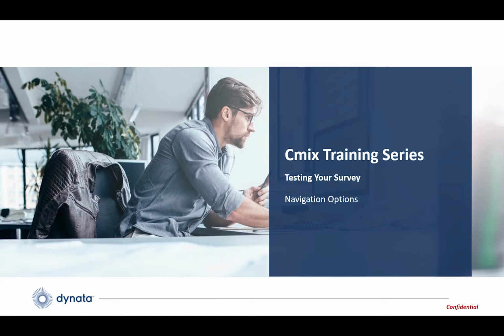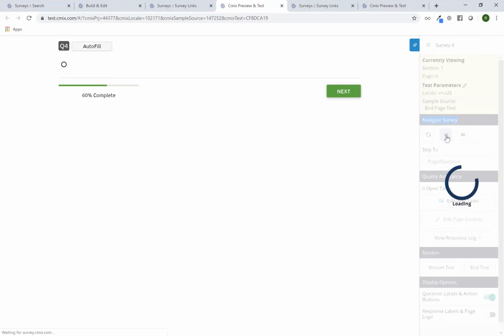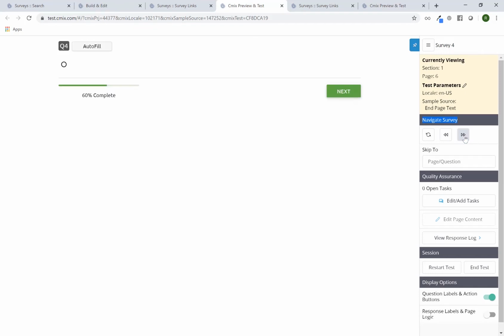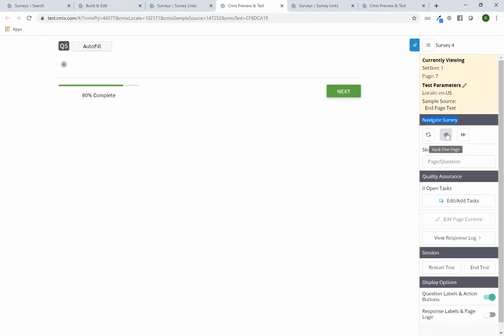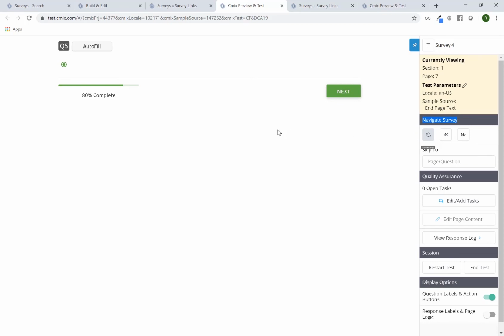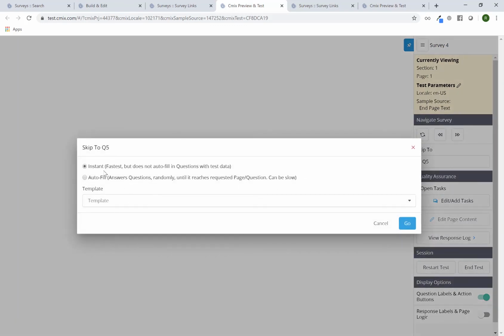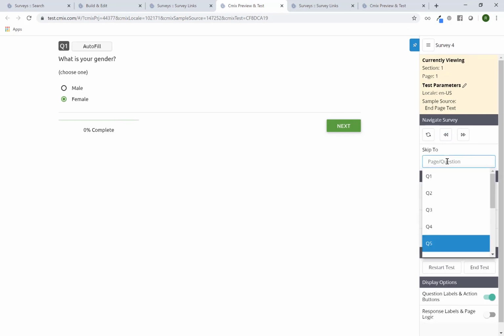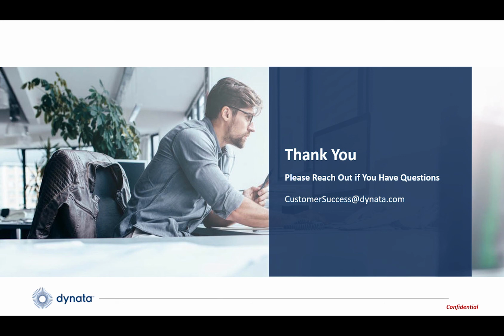Navigation in the Dynata Survey Authoring (Cmix) Testing Tools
A walkthrough of the navigation options in the Dynata Survey Authoring (Cmix) survey testing tools. These options will allow you to move around your survey freely so that you can test the survey’s logic, flow, functionality, and look-and-feel.